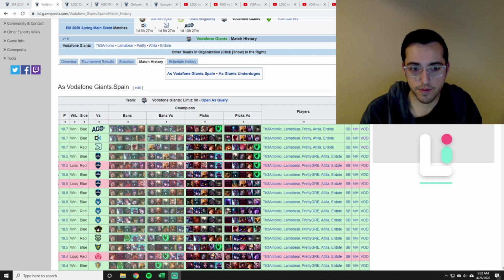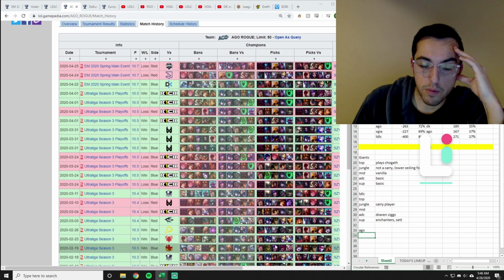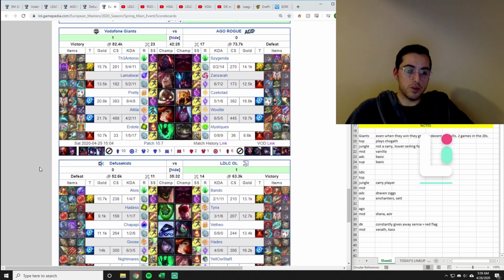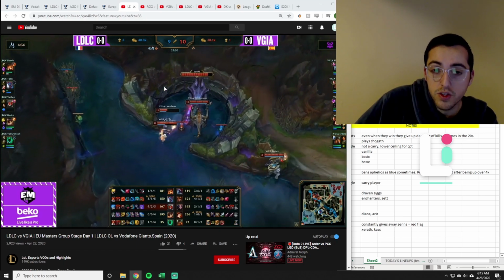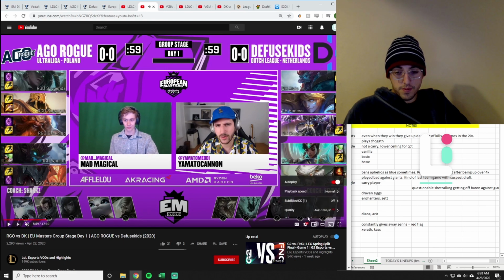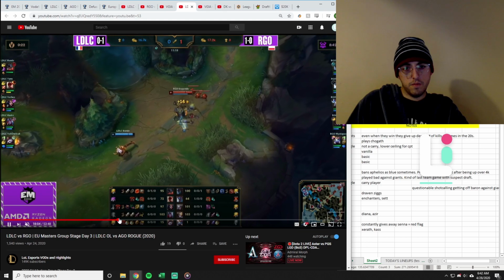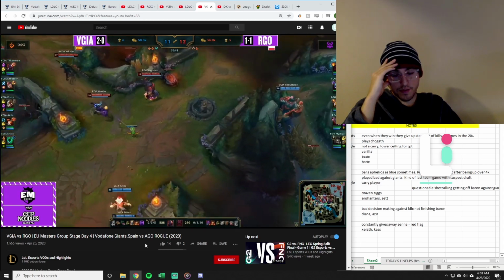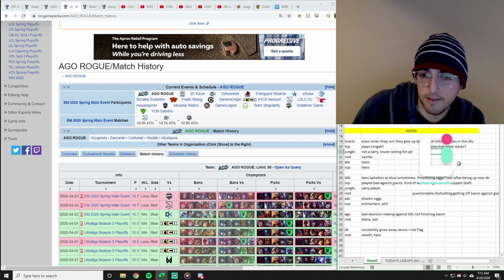EU Masters Game by Game Breakdown for Fanduel and Draftkings Wednesday 4.29